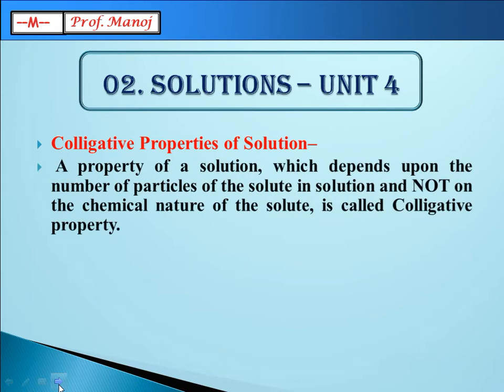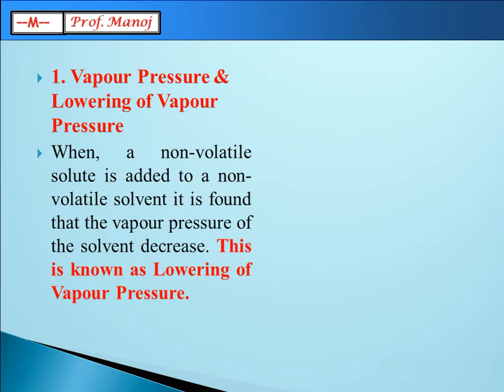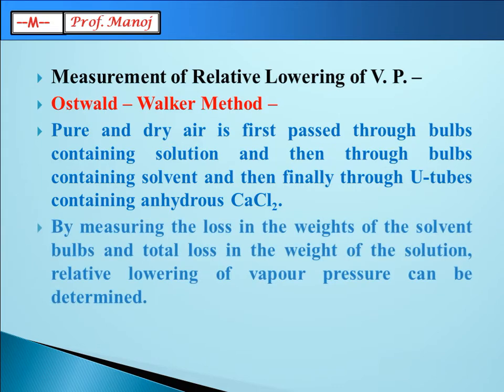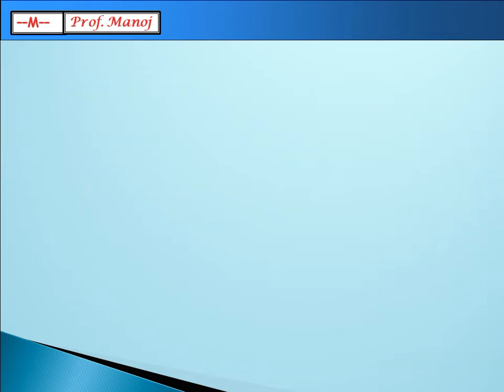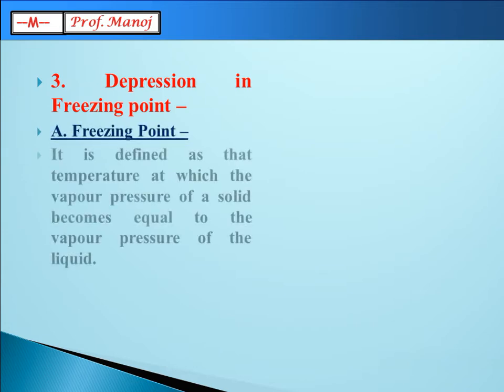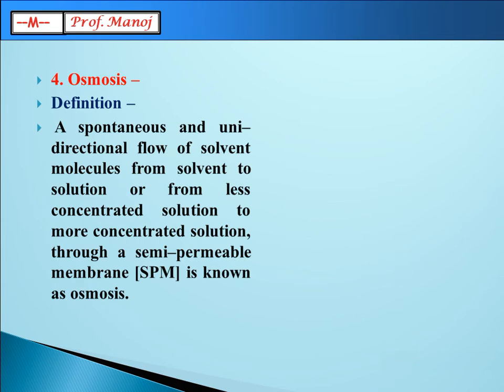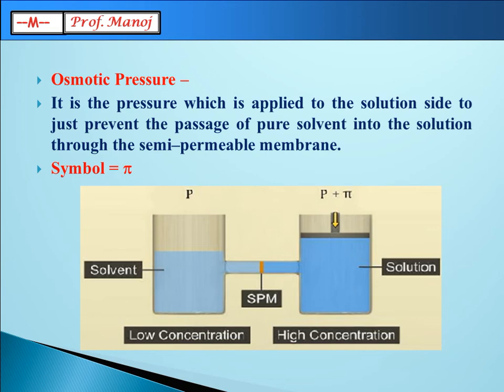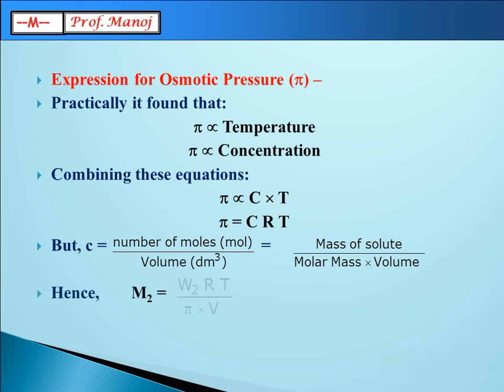12th Chemistry - 02 Solutions (Unit 04)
In this video you will learn about the four important colligative properties of the solution viz. relative lowering of vapour pressure, elevation in boiling point, depression in freezing point and osmotic pressure.